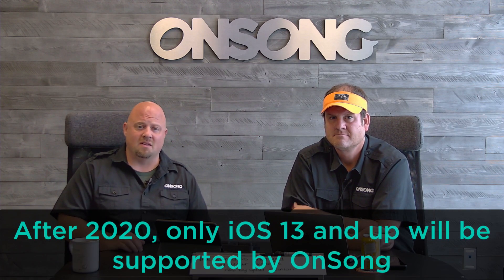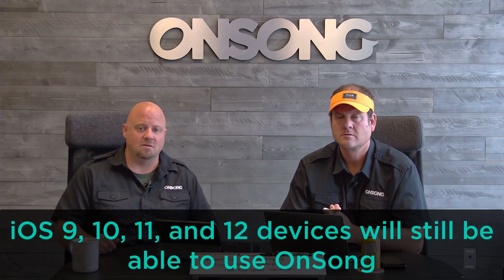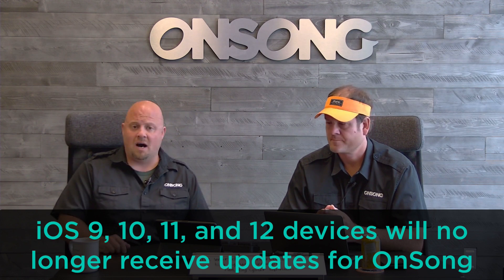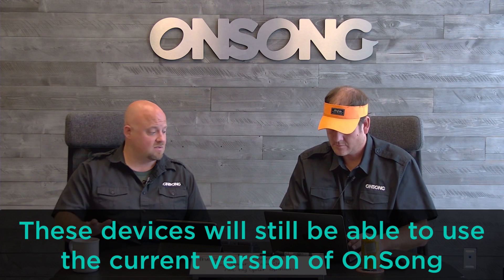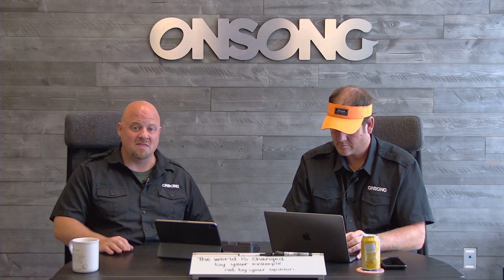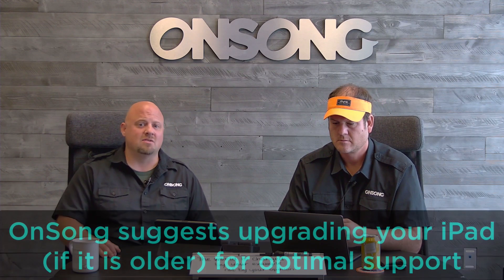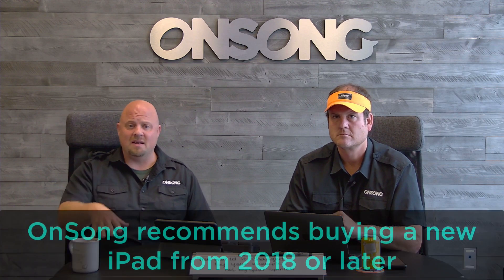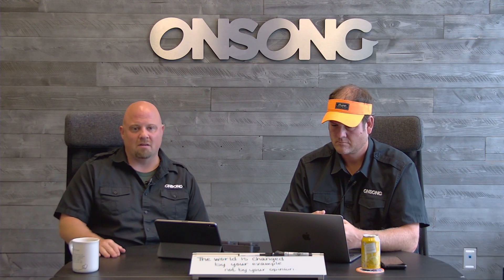Important Update for iOS 9, 10, 11, and 12 Users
We want to give you a heads up that after 2020, OnSong will no longer be supporting devices with iOS 9, 10, 11, or 12. Please note, this does NOT mean that OnSong will stop working on these devices. Rather, OnSong will simply stop receiving updates on these devices, and it will maintain its current version from now on.

If you have a device with iOS 13 or soon-to-be-released iOS 14, you will continue to receive OnSong support and updates after 2020 as normal.

This quick video explains why OnSong is making this change, what it means for you, and how you can smoothly adjust.